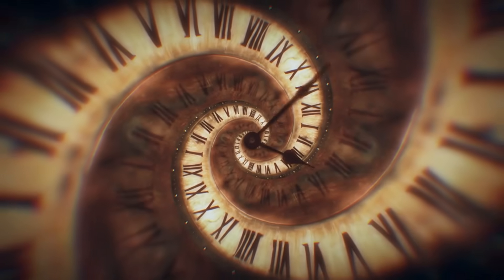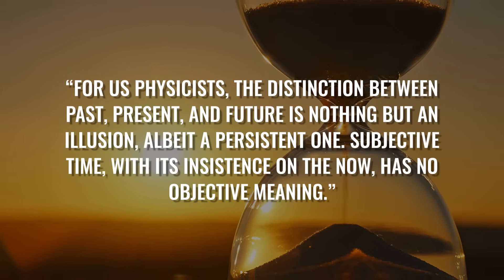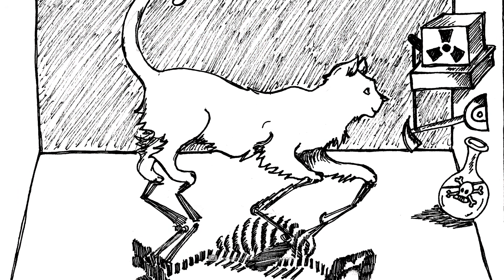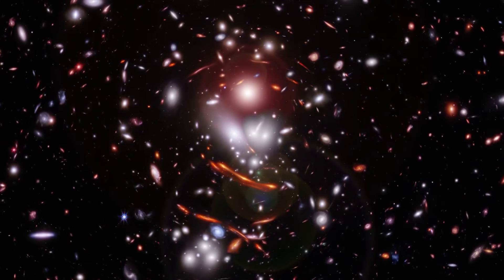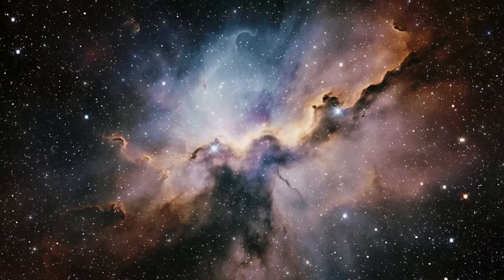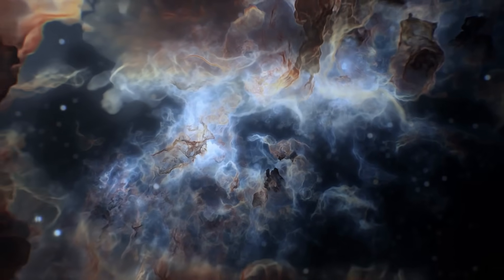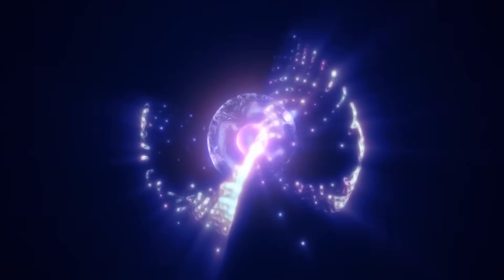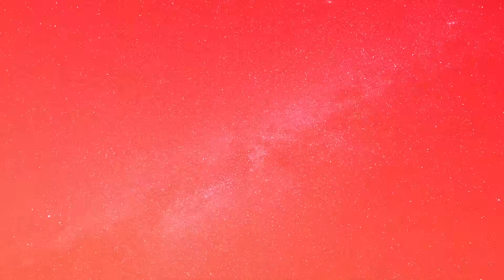Time Is an Illusion: Scientists Say Time Doesn’t Exist the Way We Think!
Get ready to say goodbye to everything you thought you knew about the concept of time! A new research study has come to the astonishing conclusion that time does not actually exist! Instead, it is merely an illusion caused by quantum entanglement. But what is behind this drastic assumption? Today, we'll show you what's behind this sensational study—and why this new view of time could revolutionize not only some contradictions in physics, but also our understanding of the universe!